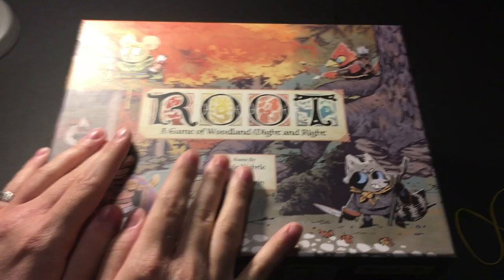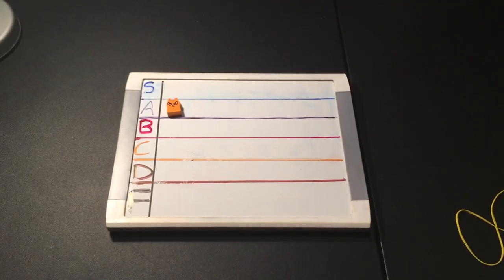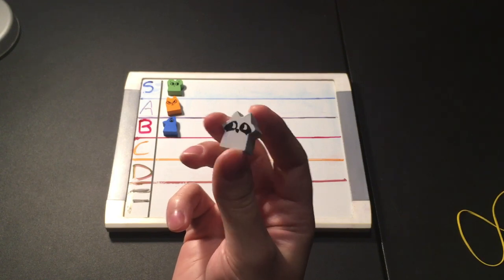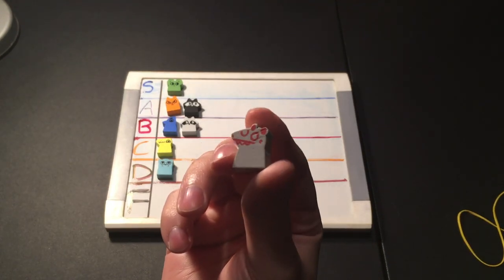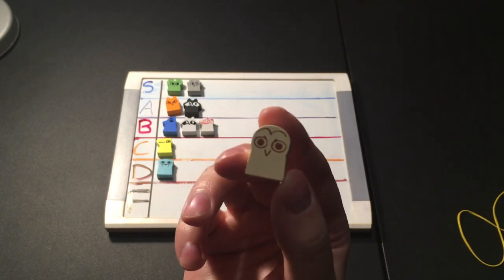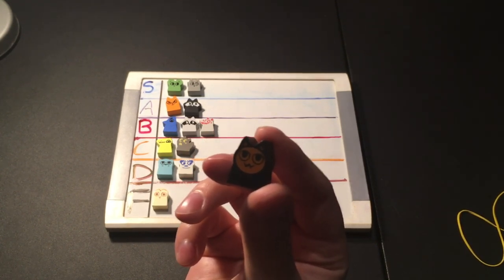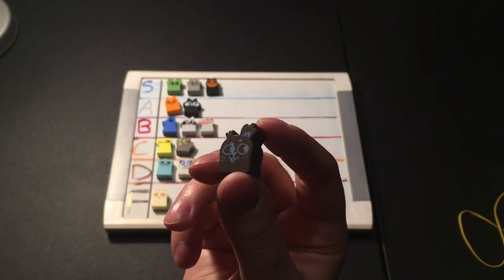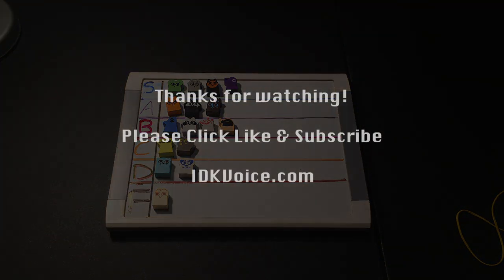Root Meeple Tier List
I ranked all of the meeples from Leder Games' tabletop board game Root. With sixteen meeples across three expansions, I'm pretty confident that this is the accurate hierarchy for all these wood guys.